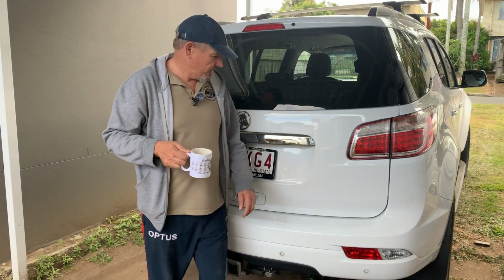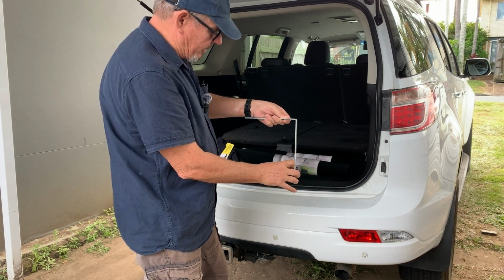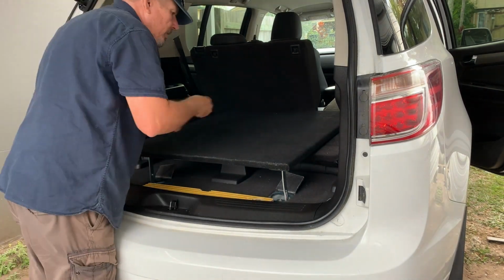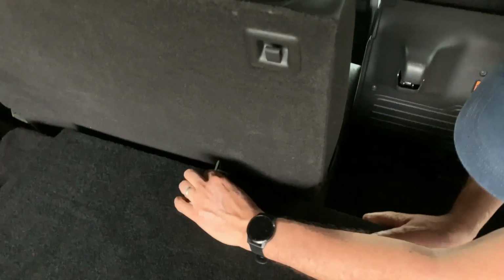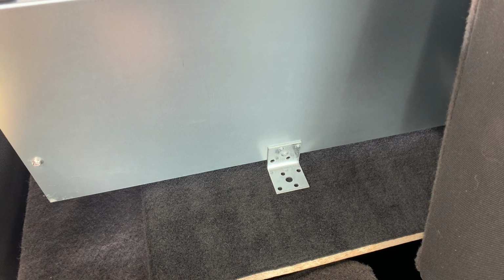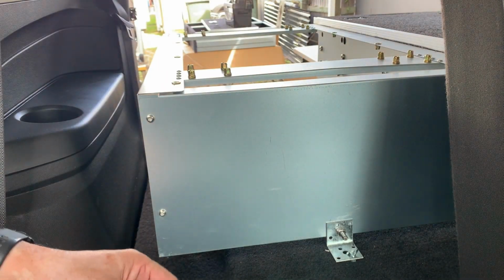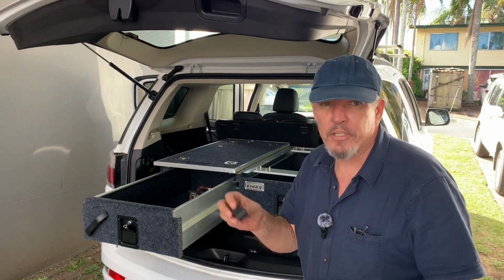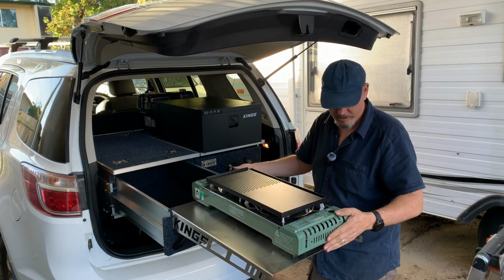Trailblazer Rear Draw Fit Out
Installation of Kings 900mm draw system and 30lt draw fridge into a 2019 Holden Trailblazer. Setup of camp kitchen on a budget.